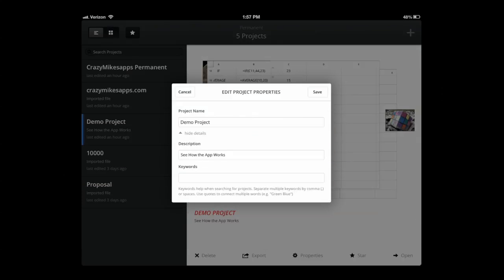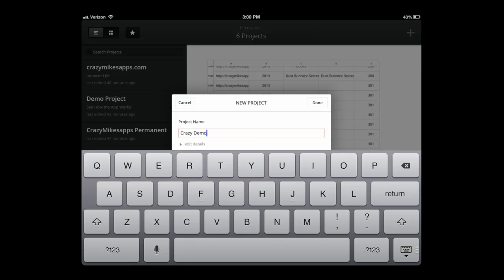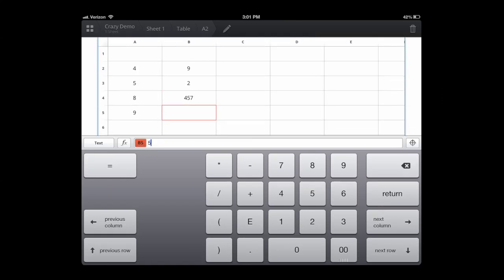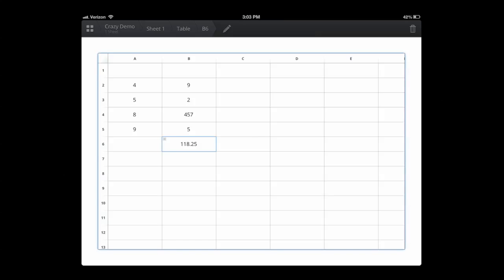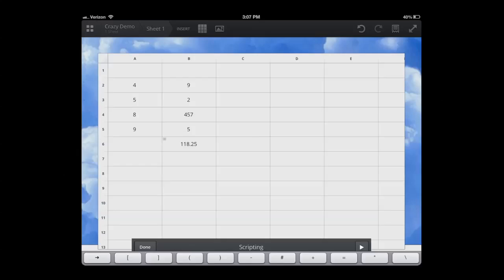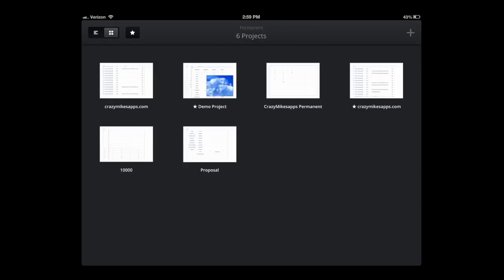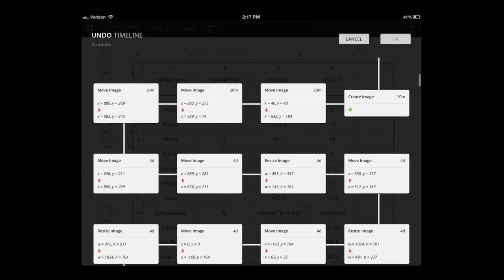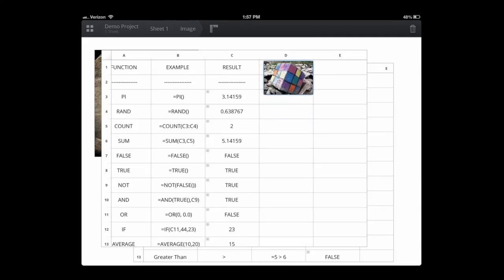Permanent — The New Spreadsheet iPad App Review CrazyMikesapps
Permanent — The New Spreadsheet iPad App changes spreadsheet use. This app focuses on using touch controls to create, edit, import, and export spreadsheets in a very user friendly iPad Business app.

Read The  Permanent — The New Spreadsheet App Review Here: